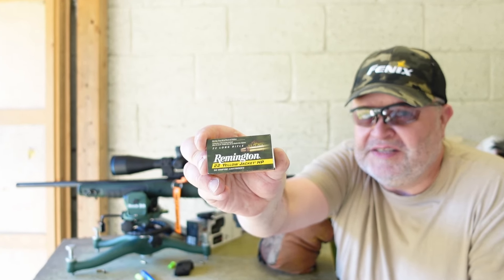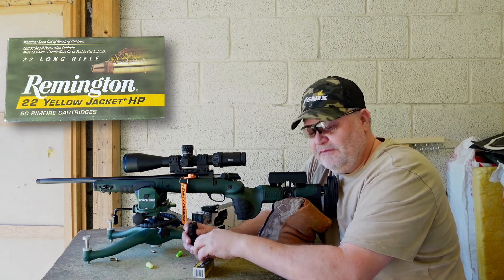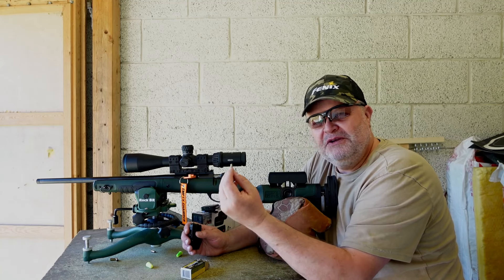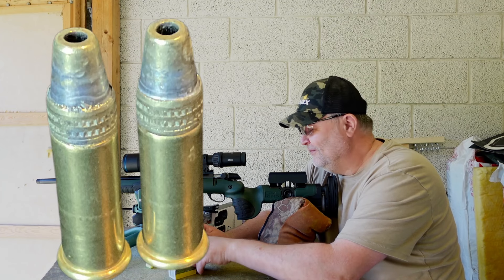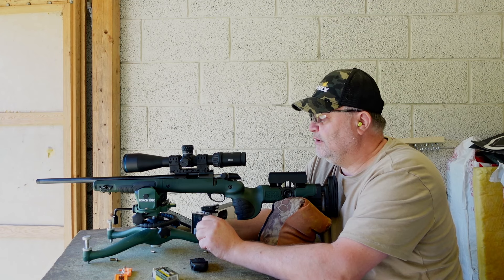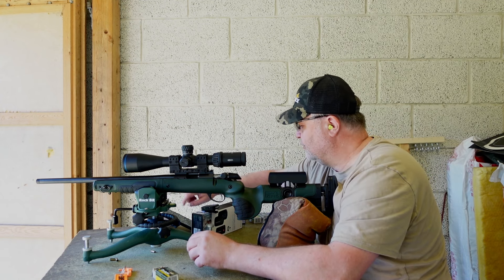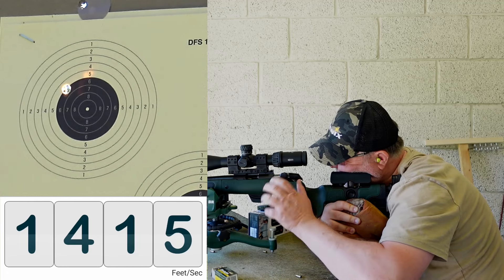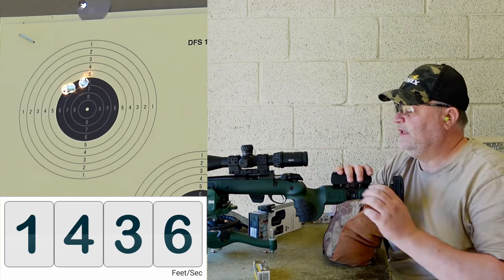Remington Yellow Jacket, does it got the sting? Tikka T1X .22lr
In this video, I'm testing the Remington Yellow Jacket in .22LR caliber. For this test, I'm using my Tikka T1X equipped with a Meopta 5-30x56mm scope. I'll be shooting at a distance of 50 yards. Is this .22 ammo any good?

During the test, I observed that the precision degraded the more I shot, and the barrel became very dirty. Although Remington states a velocity of 1500fps, the actual speed I recorded was just over 1400fps.

Watch as I put the Remington Yellow Jacket to the test and analyze its performance in terms of accuracy, consistency, and cleanliness.

1. Risk: The activities featured on this channel, including but not limited to shooting activities and ammunition testing, involve risk. It is important to understand that shooting activities can be hazardous, and participation is at your own risk.

2. Disclaimer of Liability: The channel owner and all participants in the activities on the channel disclaim any liability for injuries, losses, or consequences arising from watching or participating in the activities. This includes, but is not limited to, personal injuries, property damage, or loss of property.

3. Personal Responsibility: It is the viewer's responsibility to ensure that they have adequate knowledge, experience, and skills to participate in similar activities in a safe and responsible manner. Furthermore, it is the viewer's responsibility to comply with applicable laws, rules, and regulations related to shooting activities and the use of firearms and ammunition.

4. Advice and Guidance: The information presented on this channel, including any advice or guidance, is intended for entertainment and informational purposes only. It should not be considered as professional advice or instruction. Viewers are encouraged to consult qualified professionals or instructors before engaging in similar activities themselves.

By continuing to watch this channel and participate in the activities presented, you consent to accept these terms and release the channel owner and participants in the activities from any liability for injuries, losses, or consequences that may arise.

Always use eye and ear protection when on the range, reloading or handling weapons. And first and foremost use your brain!